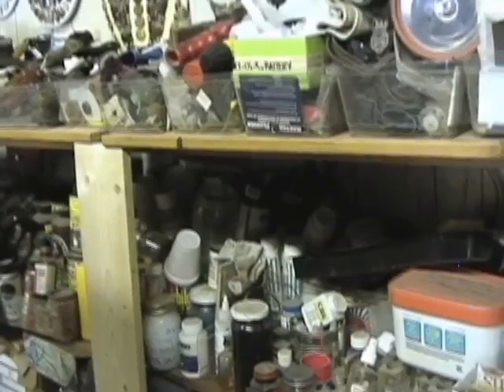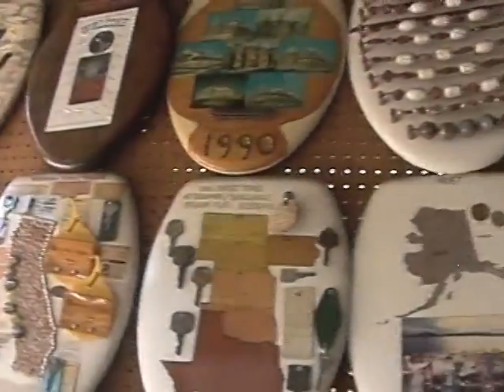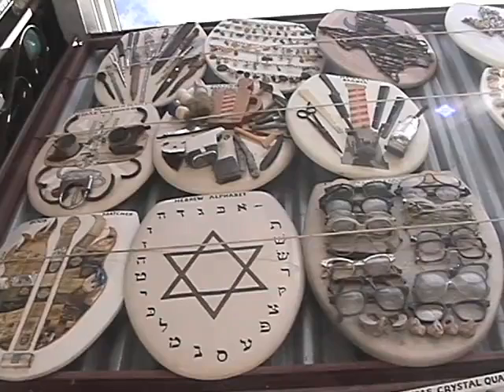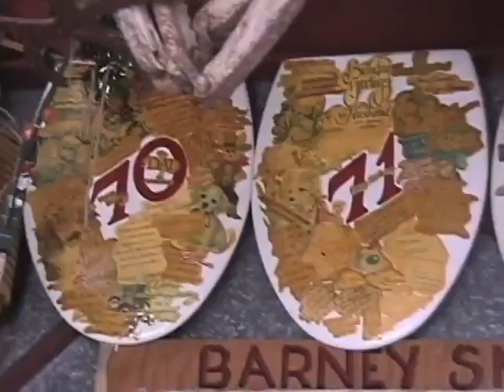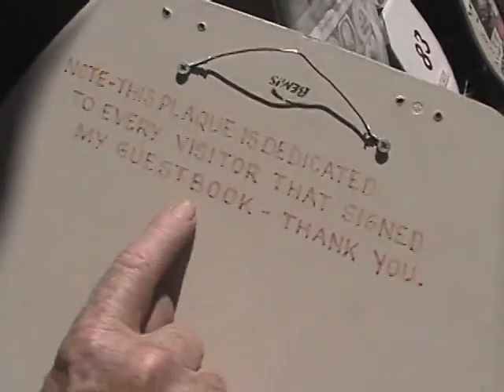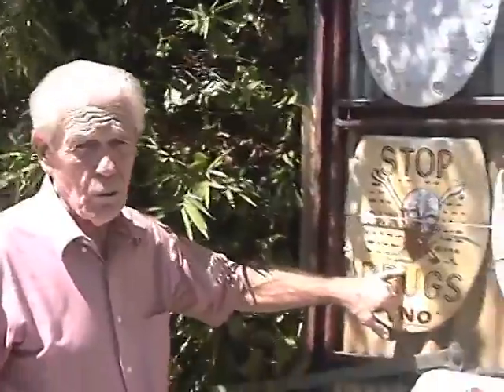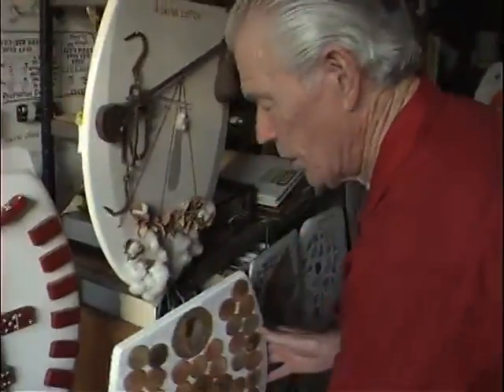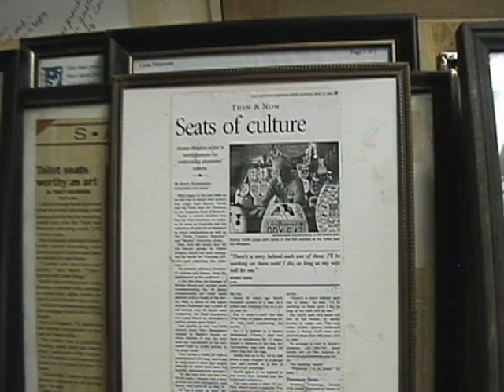Commode Creations - Full version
Barney Smith, an 80+ year old resident of Alamo Heights, Texas, has decorated nearly 700 toilet seats which he displays in his garage-altered "museum". Decorating toilet seats is not just his hobby - it is what keeps him alive.

A student documentary made in 2003, shot and edited by Danny Bourque while attending Trinity University.